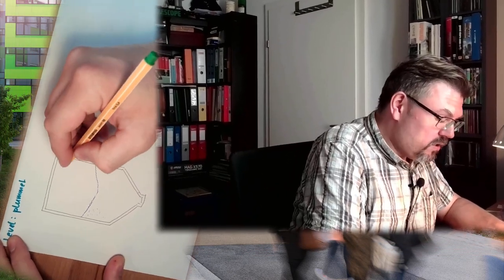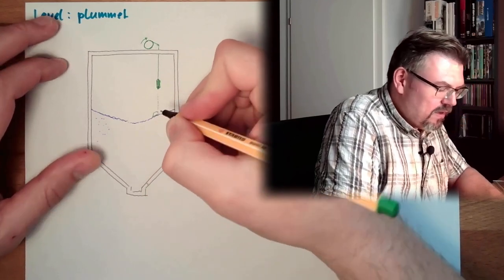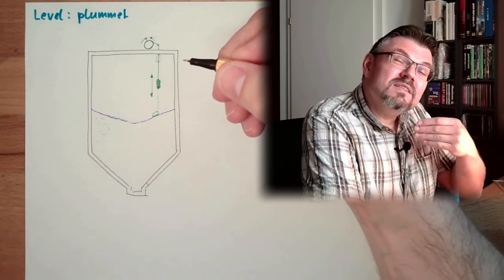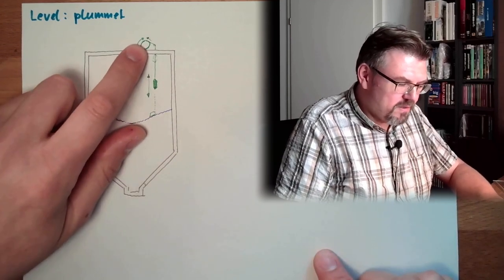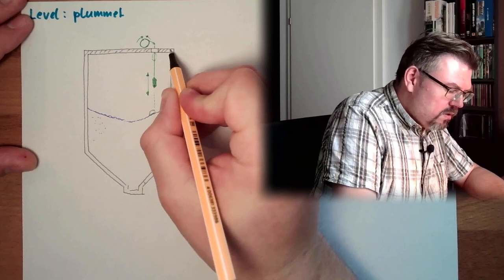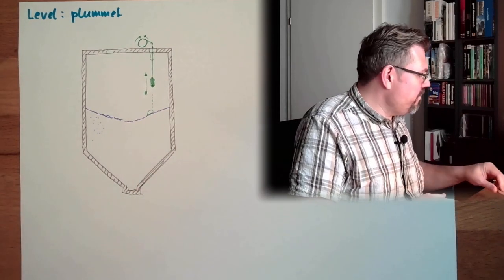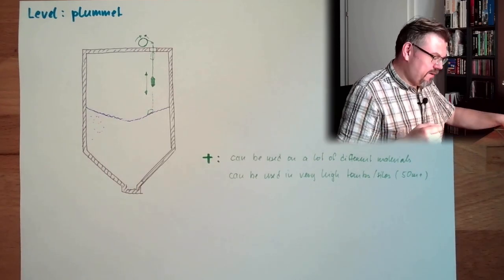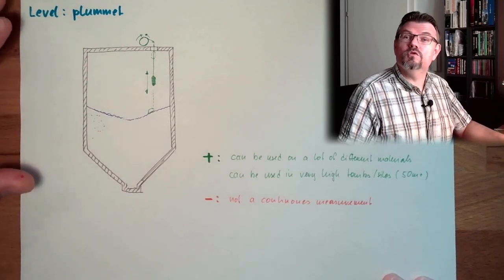MT 74: Level Measurement: Plummet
Another approach to measure the level in a tank: The plummet methode.